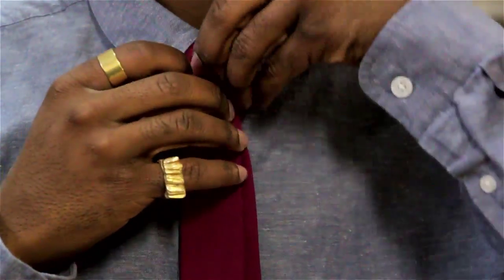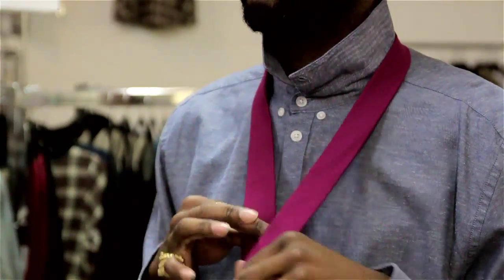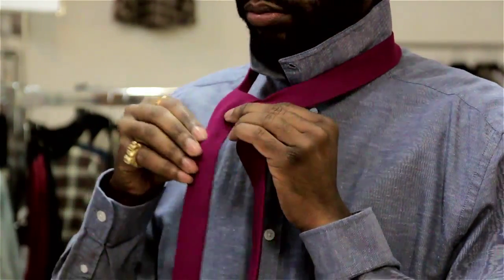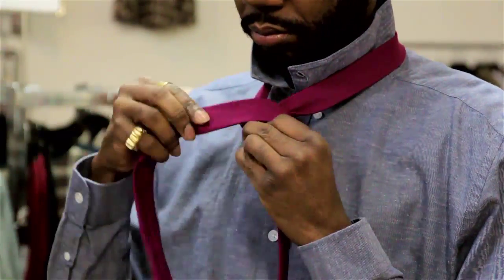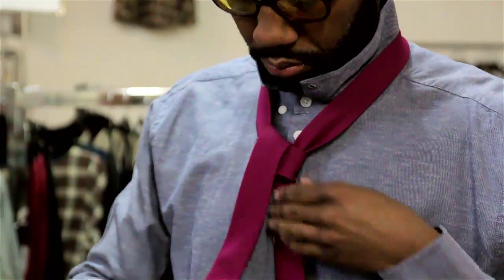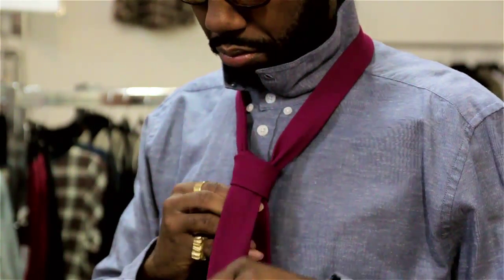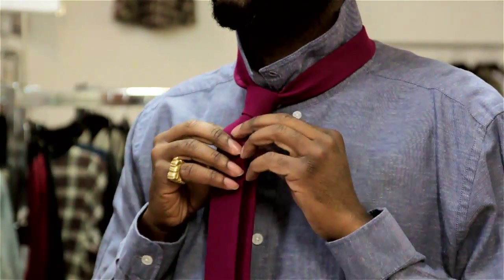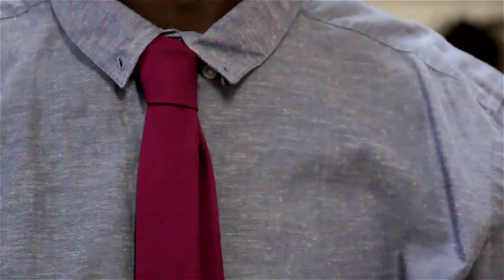How to Knot a Tie Step by Step : Menswear Magic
Knotting a tie is a process that will vary slightly depending on exactly what type of knot you're going for. Knot a tie step-by-step with help from an experienced and dedicated freelance artist in this free video clip.

Series Description: When it comes to selecting menswear, you always want to keep the specifics of the situation in mind before choosing any one particular item. Get tips on menswear magic with help from an experienced and dedicated freelance artist in this free video series.